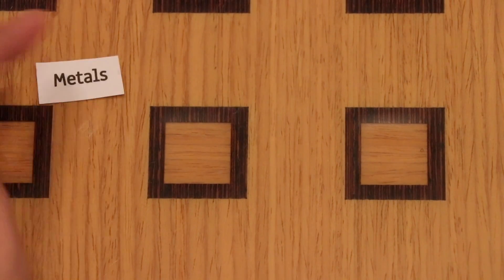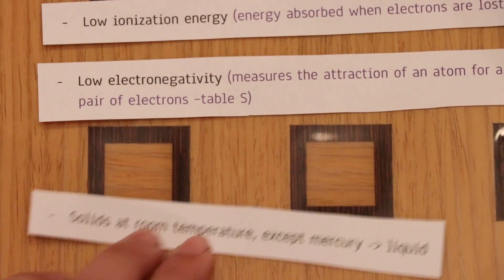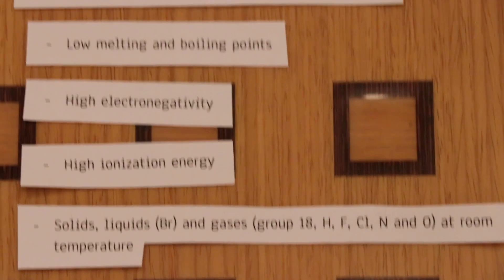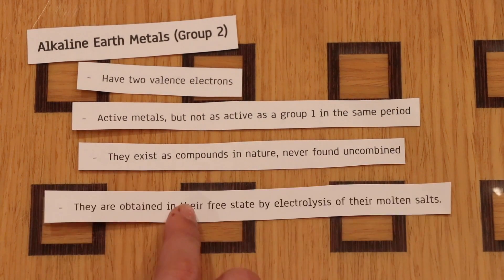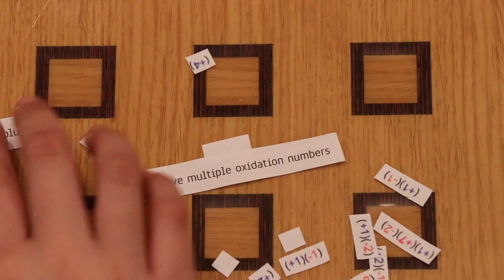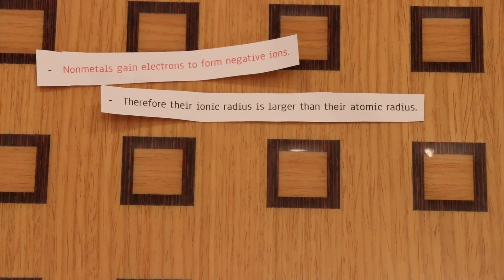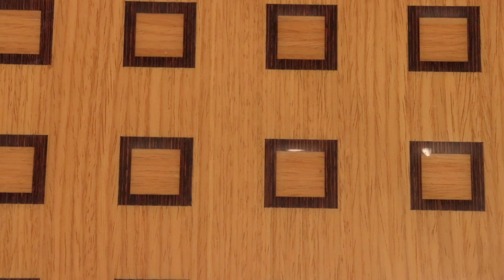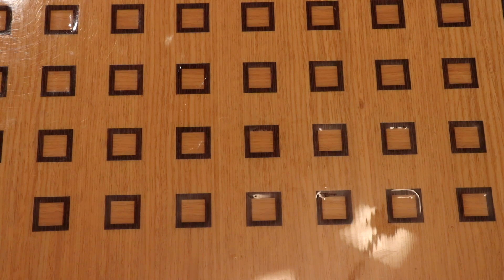Periodic Table Presentation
This video is about Periodic Table Presentation